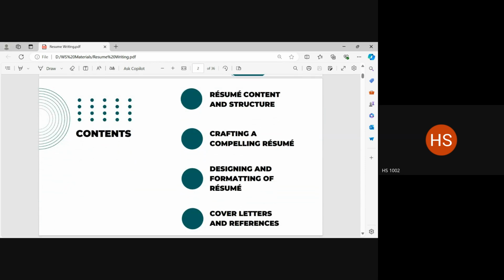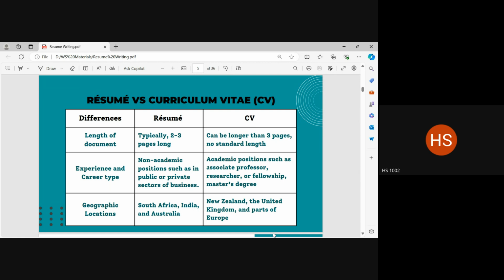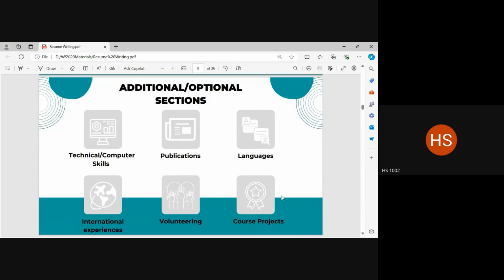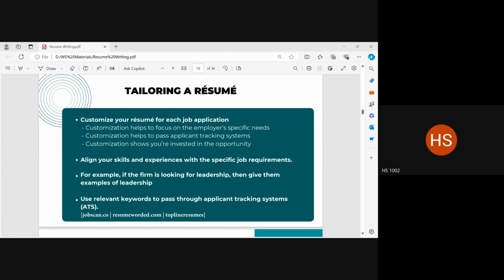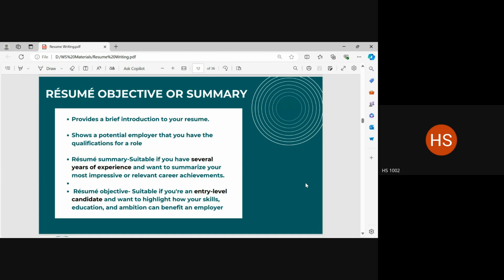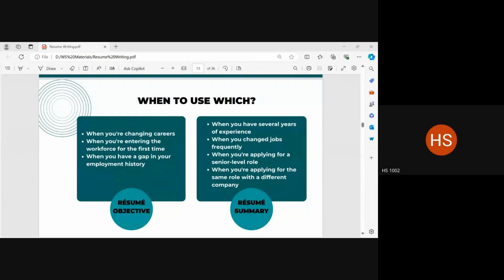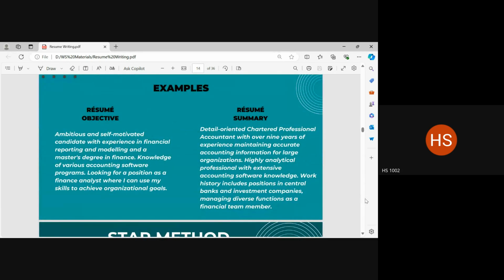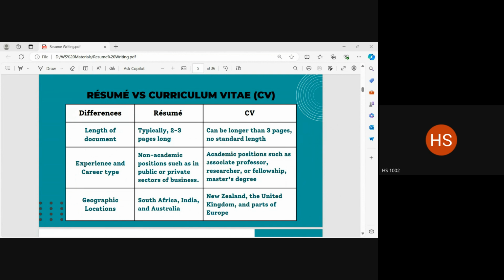Workshop Session 3 - Resume Writing - 2024.07.19